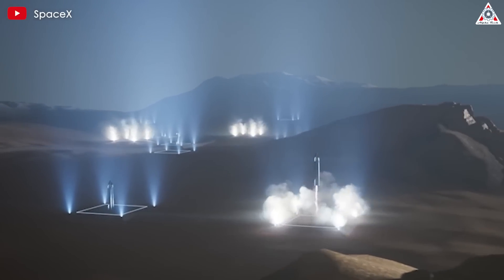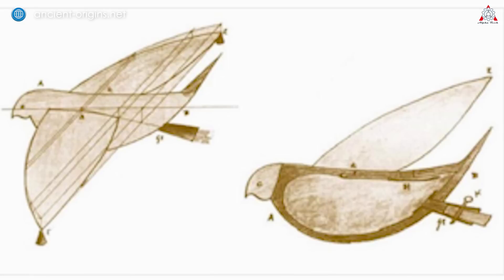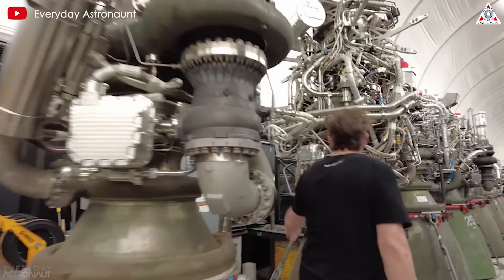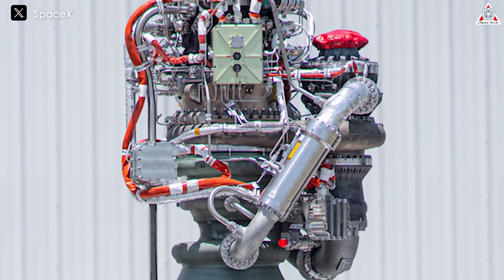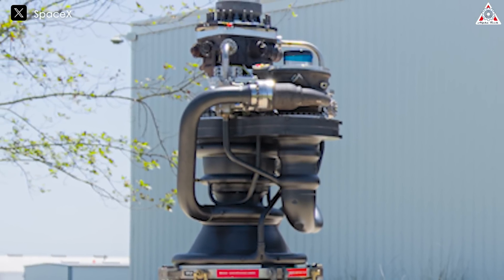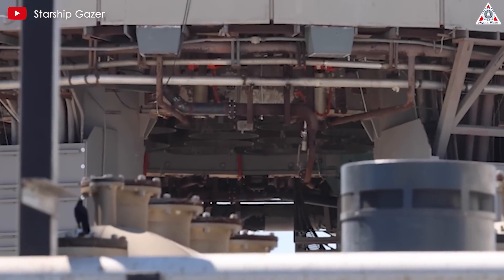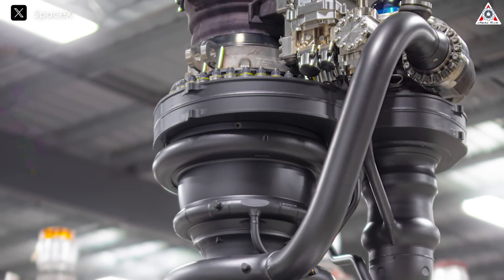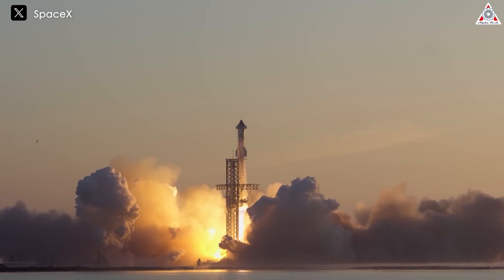SpaceX Just Redesigned NEW Engine HUMILIATED The entire industry!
SpaceX Just Redesigned a NEW Engine and HUMILIATED The entire industry!
Elon Musk's plan to colonize Mars is ambitious, to say the least. To achieve this goal, SpaceX has had to reinvent all current technologies while also inventing new ones.
The Raptor engine is truly groundbreaking, but now its new generation is certainly on a different level and unlike any other engine!
So, how did SpaceX redesign its new Raptor engine in a way, that has shocked the world?
All will be in today’s episode of Alpha Tech:
But before getting into the main content, I want to tell you: Thank you all for supporting our channel throughout this time. To achieve this, we need your help.
And now, let's continue!
The history of rocket engines can be traced back to c. 400 BC, when a Greek Pythagorean named Archytas, propelled a wooden bird along wires using steam. However, it was not powerful enough to take off under its own thrust.
So, we will be focusing on engines developed to take people and objects into space.
Goddard began to use liquid propellants in 1921, and in 1926 became the first to launch a liquid-propellant rocket.
Staged combustion was first proposed by Alexey Isaev in 1949. The first staged combustion engine was the S1.5400 used in the Soviet planetary rocket, designed by Melnikov, a former assistant to Isaev.
At about the same time (1959), Nikolai Kuznetsov began work on the closed-cycle engine NK-9 for Korolev's orbital ICBM, GR-1. Kuznetsov later evolved that design into the NK-15 and NK-33 engines for the unsuccessful Lunar N1 rocket.
In the West, the first laboratory staged-combustion test engine was built in Germany in 1963, by Ludwig Boelkow.
Liquid hydrogen engines were first successfully developed in America: the RL-10 engine first flew in 1962. Its successor, the Rocketdyne J-2, was used in the Apollo program's Saturn V rocket to send humans to the Moon. The high specific impulse and low density of liquid hydrogen lowered the upper-stage mass and the overall size and cost of the vehicle.
It is easy to see that all of the above engines were developed by state agencies.